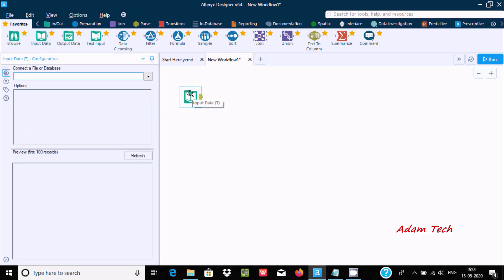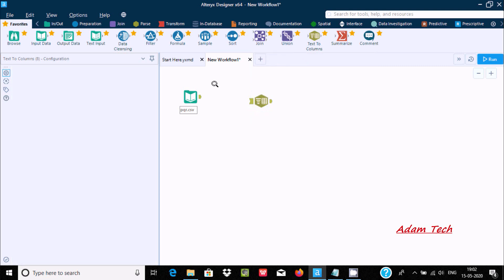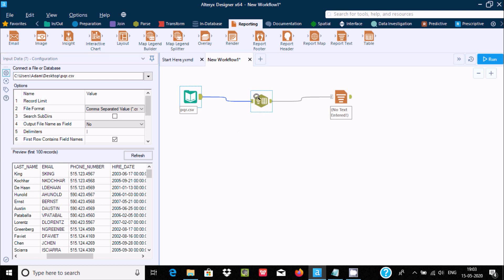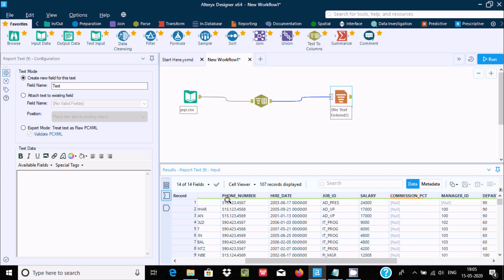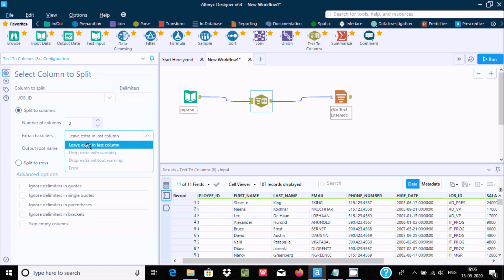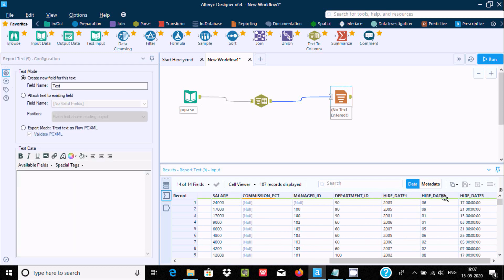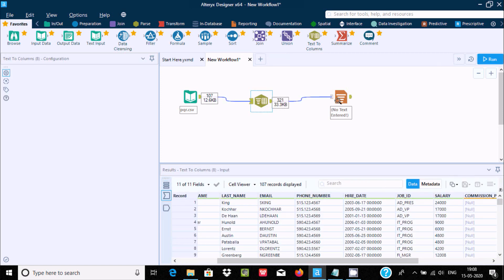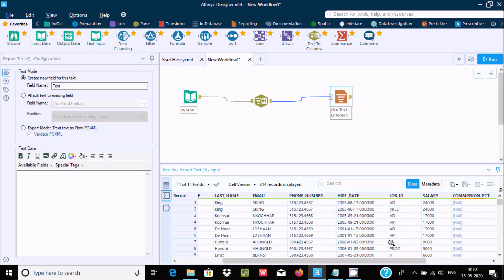Splitting data into two columns in Alteryx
Splitting data in Alteryx

alteryx split data into groups

alteryx text to columns multiple fields

alteryx split column by comma

alteryx split string formula